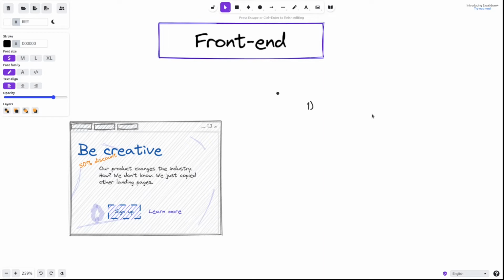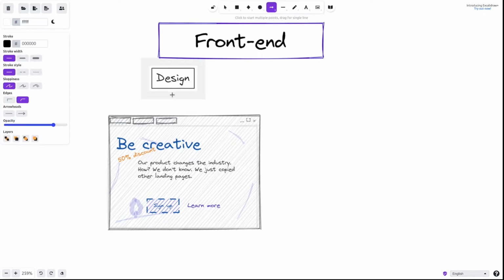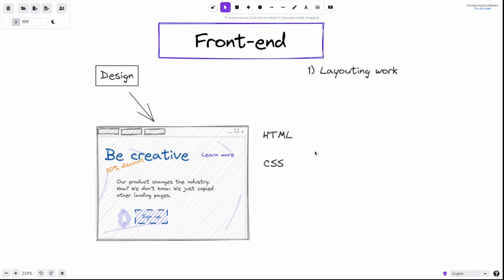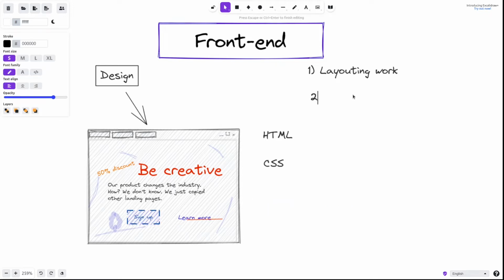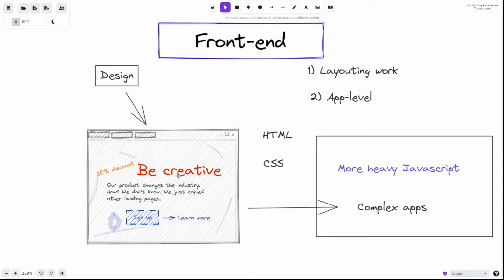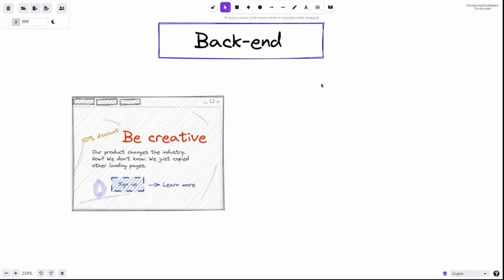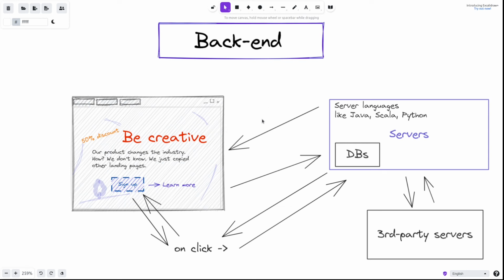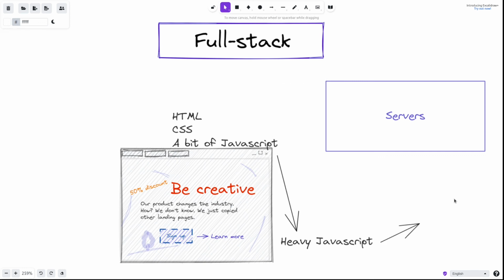What web developers do on their jobs? Should you become a web developer?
There are 3 paths of web development: front-end, back-end, and more hybrid style - the full-stack development.

When you're a front-end developer, you're responsible for everything a user sees in a browser. If you're a back-end developer, you handle the server's logic: databases, HTTP requests to 3rd-party servers, and developing an API interface for the clients.

If you're a full-stack developer, you should know all of that. What kind of web developer you should become?

00:00 - Intro
00:12 - Front-end
01:05 - What is layouting (front-end): HTML, CSS
02:24 - App-level front-end development
03:18 - Back-end development
04:34 - Full-stack development